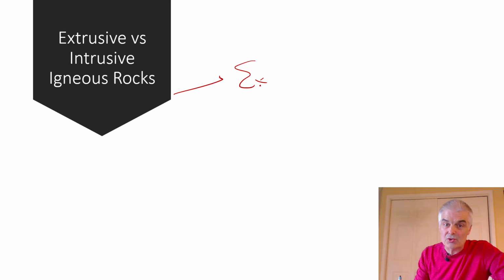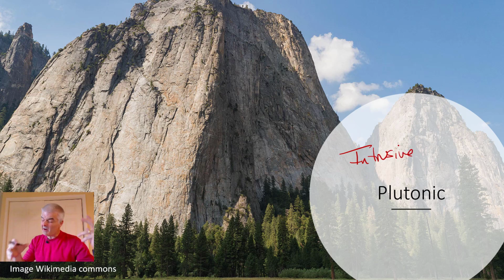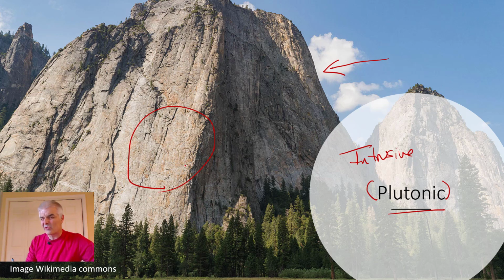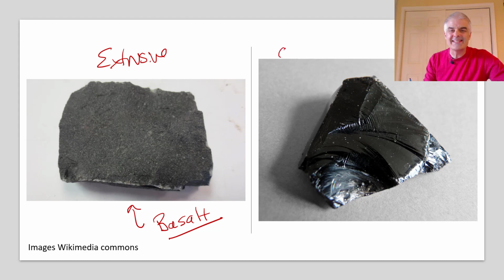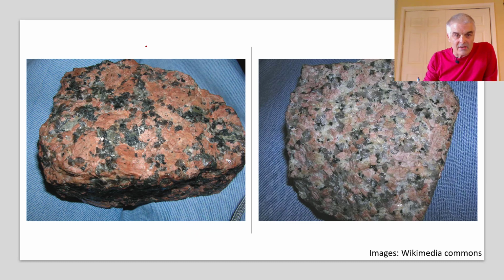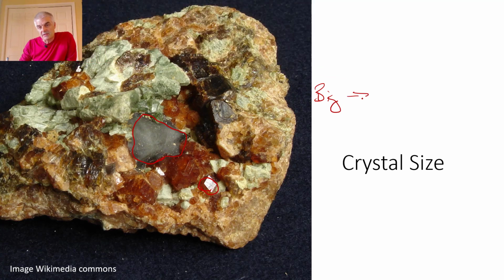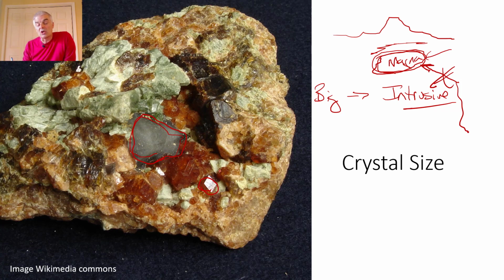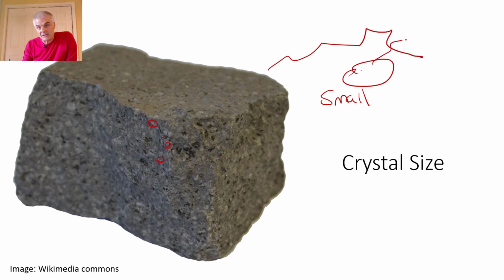Igneous Rocks Simplified Part 1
Extrusive Igneous, Intrusive Igneous, Mafic, Felsic. It can all get confusing. Houston we don't have a problem - Igneous rocks aren't all that hard to understand.

Award-winning teacher Jon Bergmann creates these videos for his high school students.